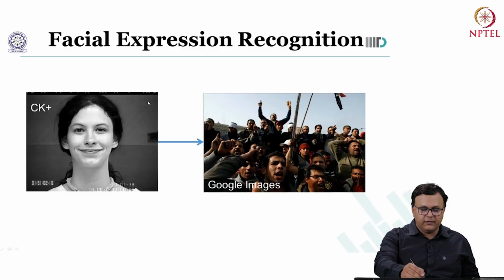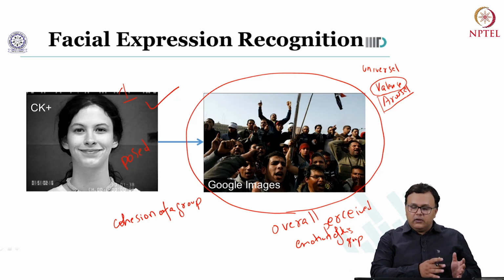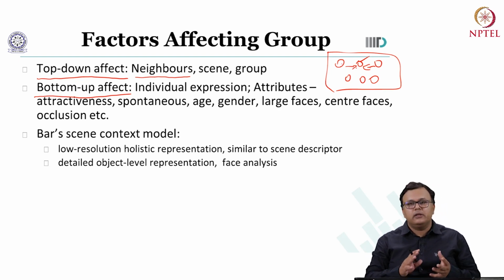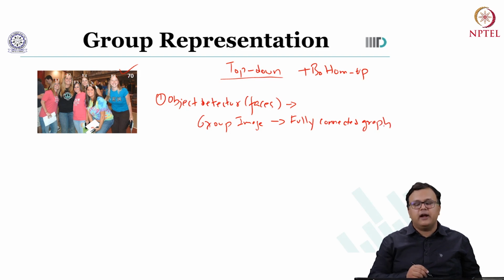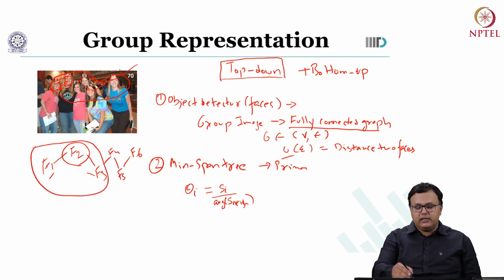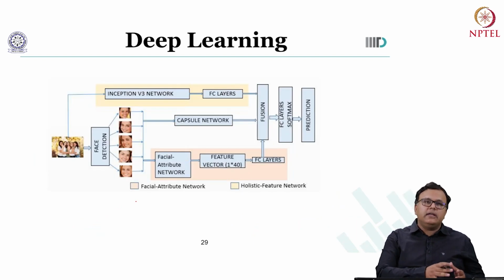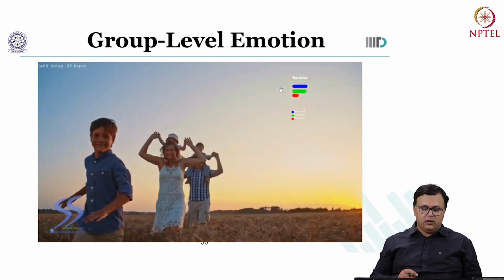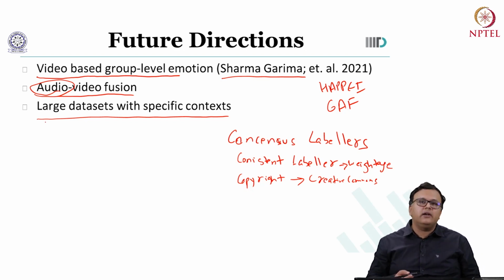Group Level Emotion